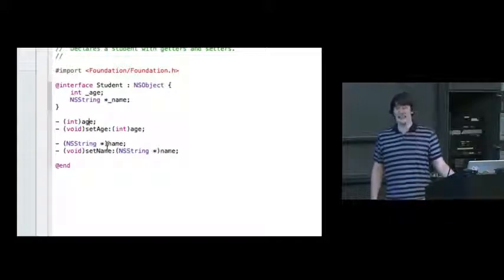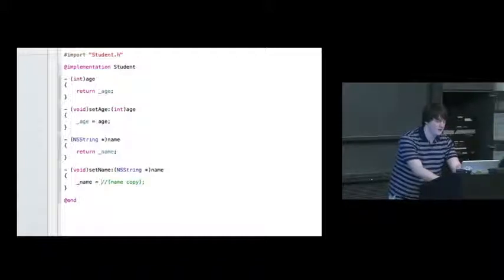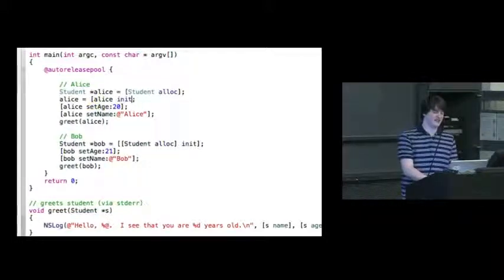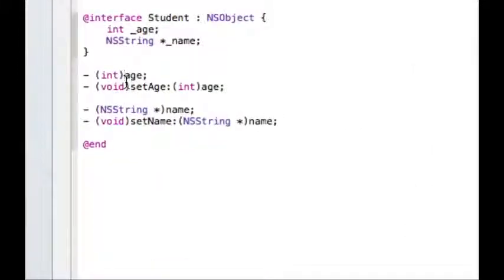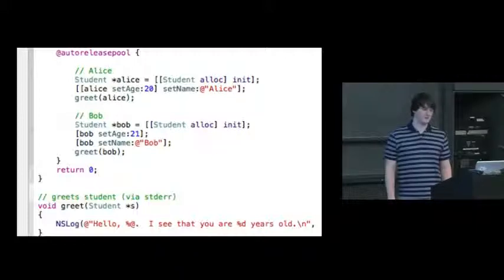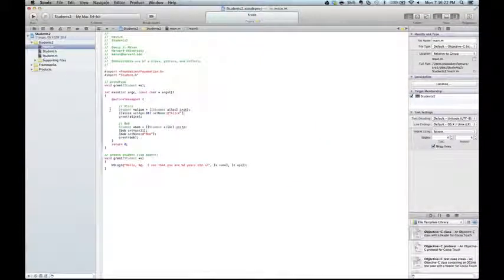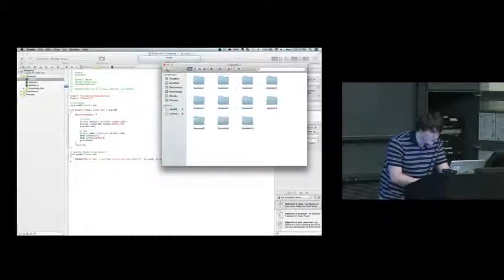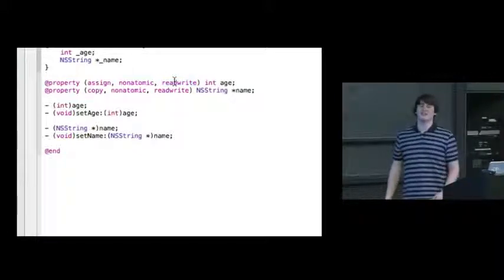iOS Programming lecture week 1 Building Mobile Applications Part 6 David J Malan